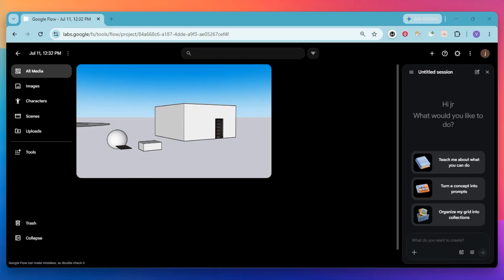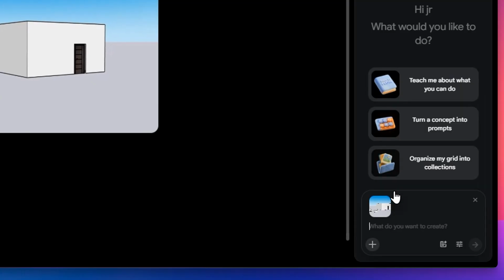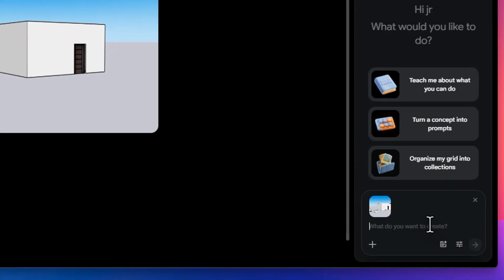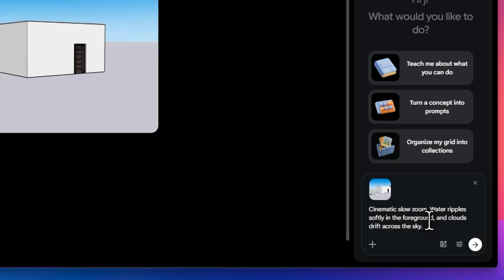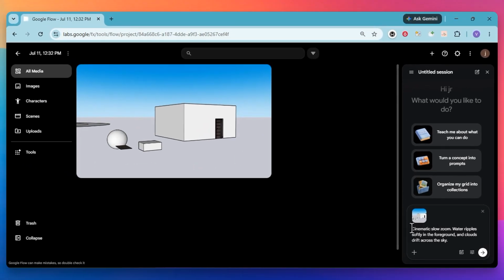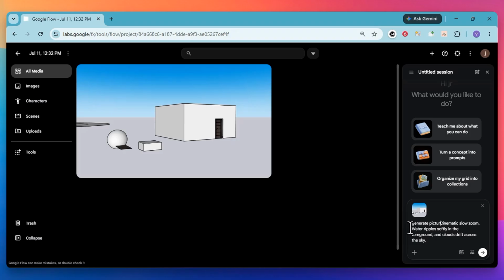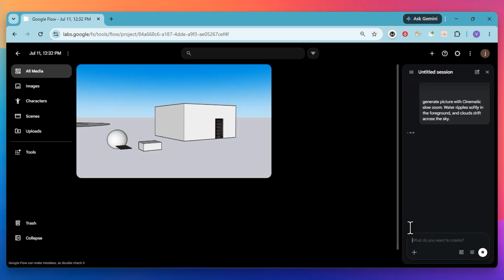How To Turn A Static Image Into A Video Using Flow (Full Guide)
Learn how to transform your still photos into engaging professional videos with Flow. This tutorial covers everything you need to know to animate static images effectively. We break down the process into easy steps so you can create high-quality motion graphics quickly.

Inside this video, you will learn:
• How to import your static images into the software
• Techniques for adding motion and animation paths
• The best export settings for high-quality video output
• Tips for making your animations look natural and smooth